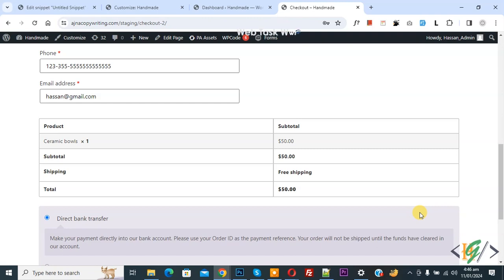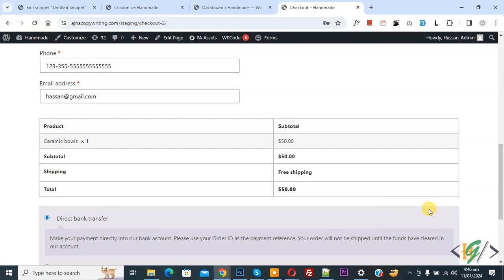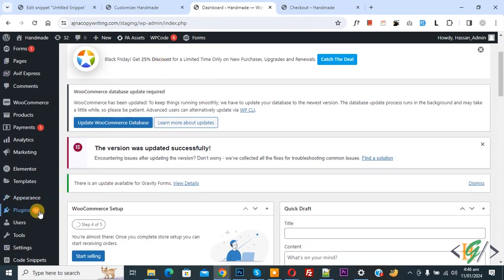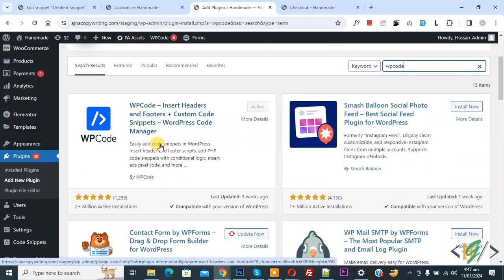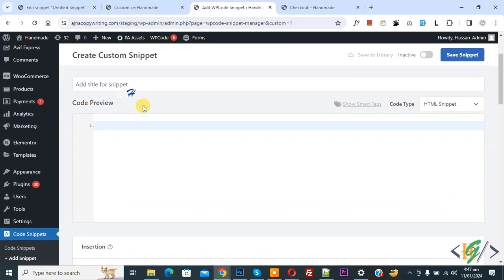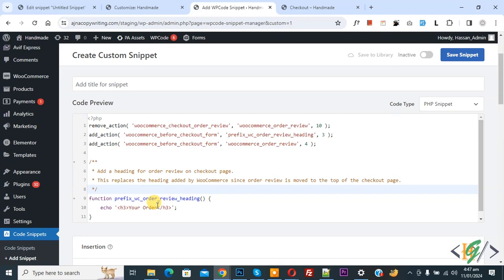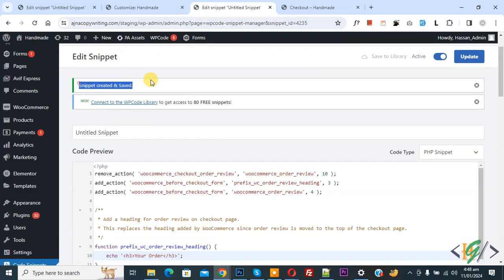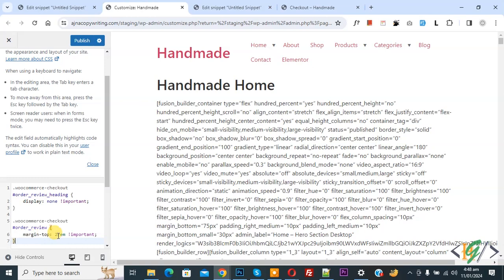How to Move WooCommerce Order Review Section to Top of Checkout Page using Custom Code in WordPress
In this woocommerce tutorial for beginners you will learn how to move orders review section position to top of checkout page before billing form using custom php snippet in wordpress website. So order review section with products / product detail show above billing form location.

* Use Custom CSS:

.woocommerce-checkout order_review_heading {
    display: none !important;
.woocommerce-checkout order_review {
    margin-top: 2rem !important;